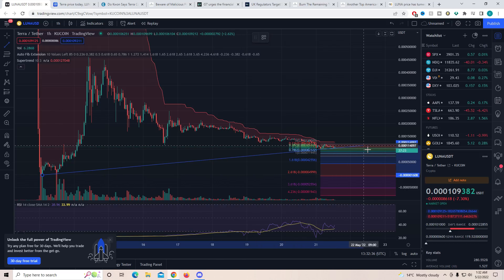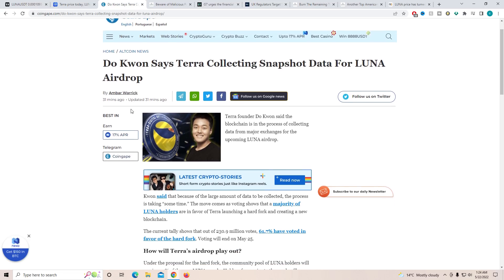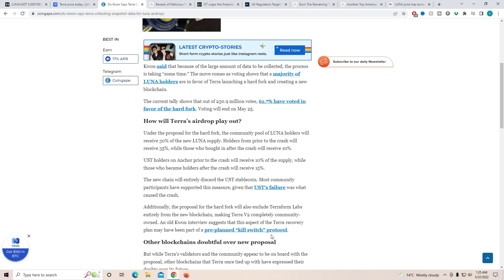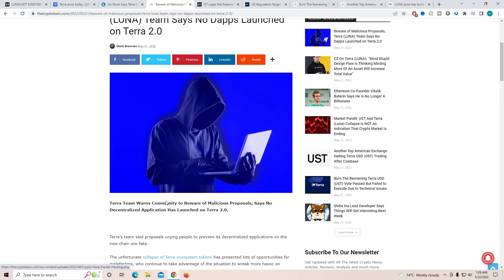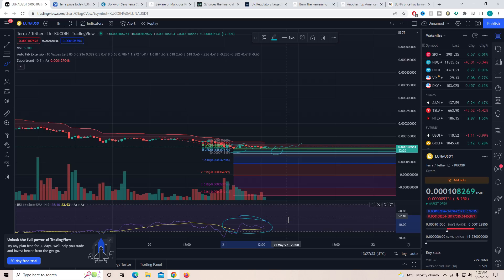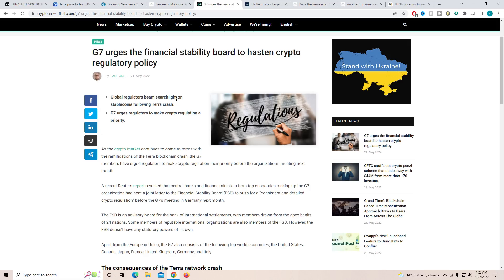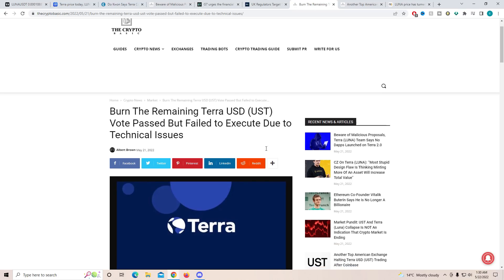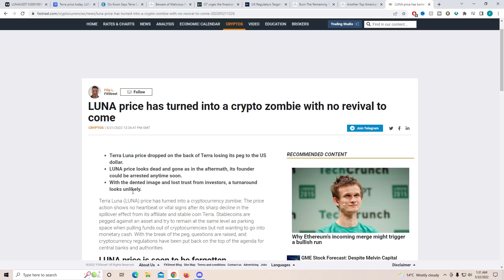*FAST* TERRA LUNA INVESTORS GETTING EXPLOSIVE! 😇 - KWON AIRDROP PLAN! 🥶 TERRA LUNA PRICE PREDICTION!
In This Video This ALL TERRA LUNA HOLDERS DON'T BE FOOLED BY THIS! 🥶 - BIG HOLD, TEAM INVEST 👊 LUNA PRICE PREDICTION! WHY YOU SHOULD BUY LUNA TODAY?? GOOD NEWS! Elon Musk & SEC Pushing, Trend Bullish!

*ALL TERRA LUNA HOLDERS DON'T BE FOOLED BY THIS! 🥶 - BIG HOLD, TEAM INVEST 👊 LUNA PRICE PREDICTION! 👊